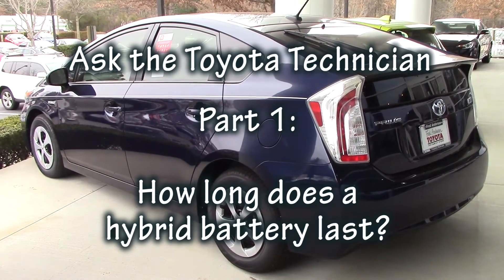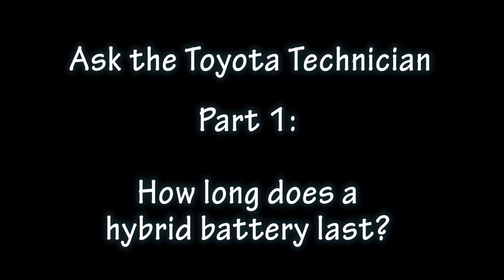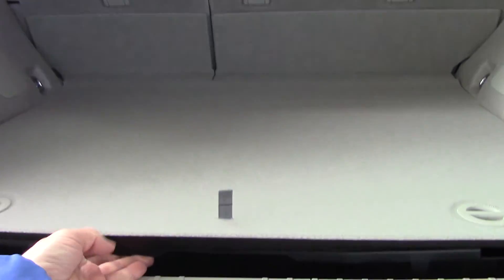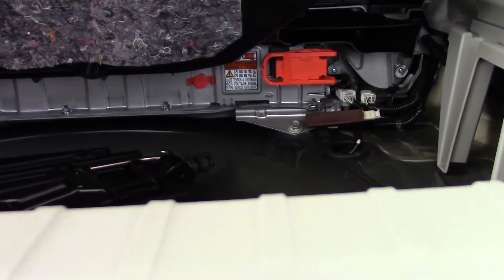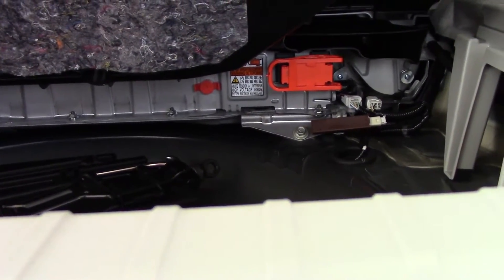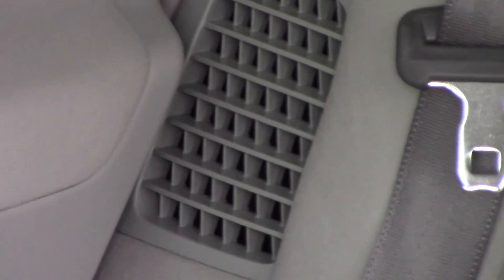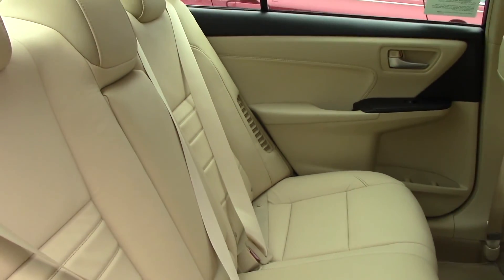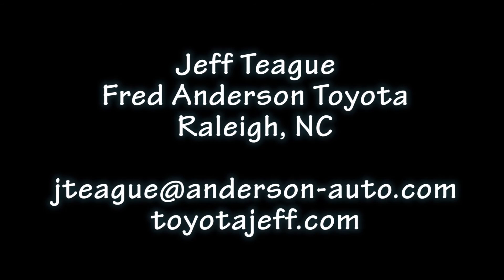Ask the Toyota Technician Part 1: How Long Does a Prius Hybrid Battery Last?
Our Toyota Technician answers the question of how long do Toyota hybrid batteries last?

⬇️ Products to help you:
1. Toyota Keyless Entry Remotes & Smart Fobs
2. Radar Detectors that Work!
3. LASFIT Auto Lighting & Floor Liners
5. Car Covers for all Brands

⬇️ Things to make killer videos (click to see my picks):
2. Tripod
3. Flexible legs tripod
4. Microphone kit
5. 4K Camera